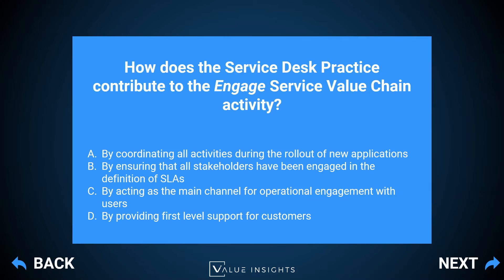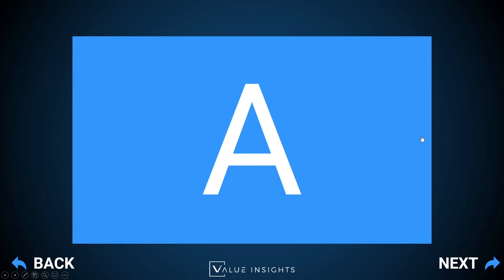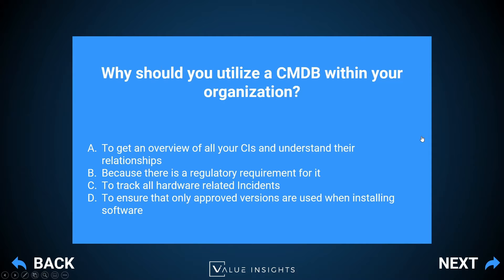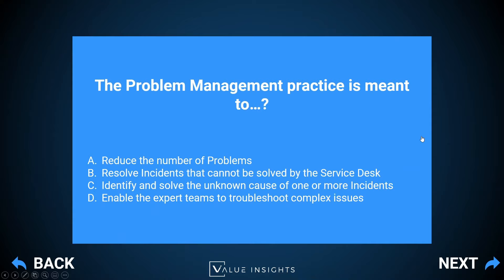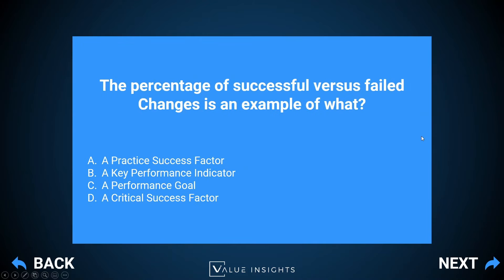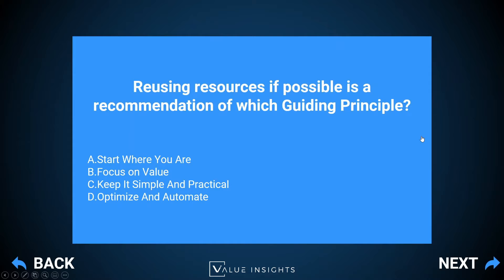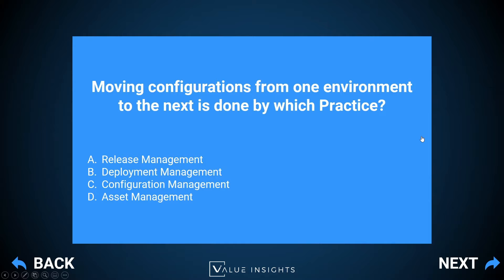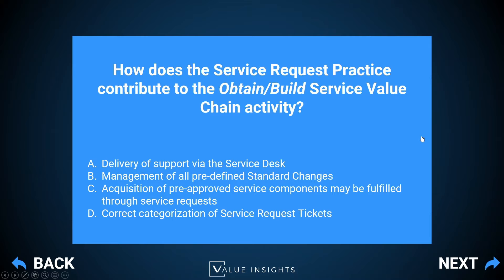FREE ITIL® 4 Foundation Exam Question Flash Cards 1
Unlock your career potential! Purchase the full ITIL® 4 Foundation course, including the official exam and certification. Take the first step toward mastering IT service management today!

This is the first video in a small series of 5, which aims to help you prepare for the ITIL 4 Foundation exam. It contains 10 free mock exam questions in a flash card format, which are discussed in detail to give you a better idea about the right answer.

Please feel free to turn on the subtitles if it is more convenient for you.

Continue to explore ITIL® 4 foundation with our officially accredited ITIL® 4 eLearning - 12+ hours of content, videos, official ITIL® 4 exam and 7 mock exams simulations included.

We also offer on-demand training, available online worldwide or onsite in Switzerland.

ITIL® is a registered trade mark of AXELOS Limited, used under permission of AXELOS Limited. Based upon AXELOS® ITIL® materials. Material is used under licence from AXELOS Limited.

PRINCE2® and ITIL® are registered trademarks of AXELOS Limited, used under permission of AXELOS Limited.

0:00 Question 1
0:45 Answer 1
2:00 Question 2
2:10 Answer 2
3:03 Question 3
3:16 Answer 3
4:28 Question 4
4:38 Answer 4
5:47 Question 5
6:01 Answer 5
7:13 Question 6
7:23 Answer 6
7:59 Question 7
8:09 Answer 7
9:20 Question 8
9:30 Answer 8
10:17 Question 9
10:27 Answer 9
11:09 Question 10
11:23 Answer 10